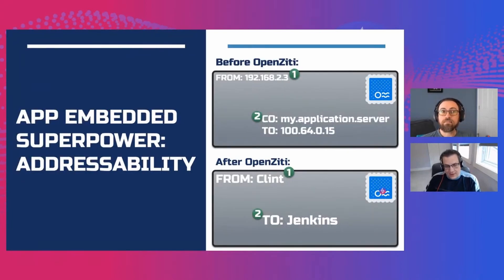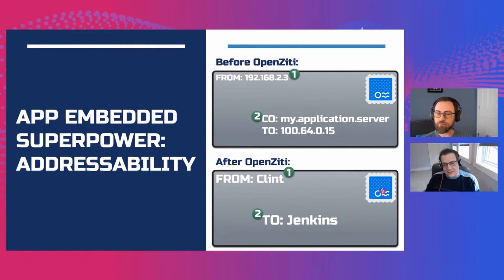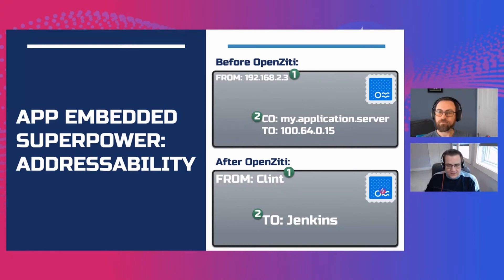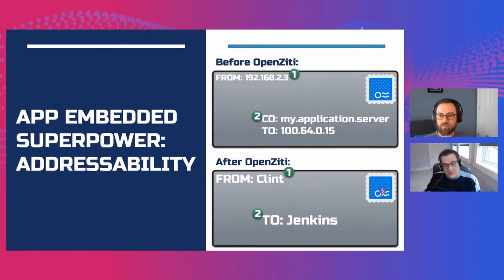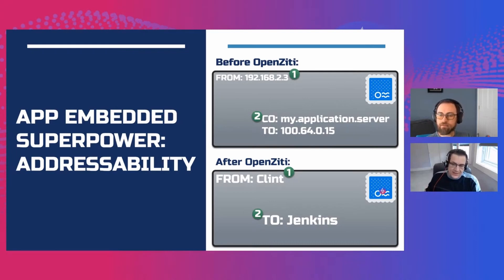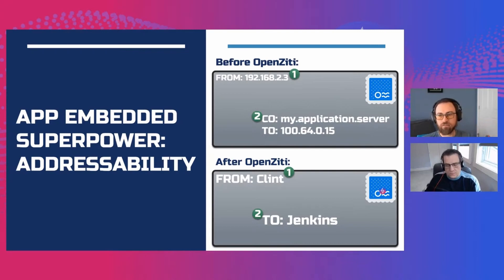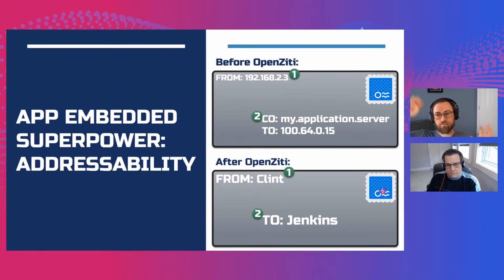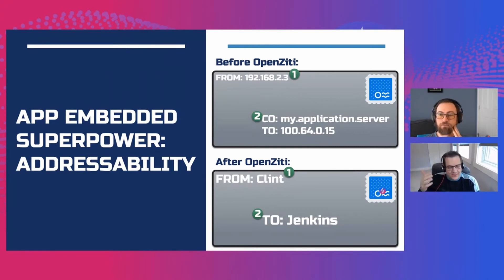OpenZiti Superpower - Addressability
OpenZiti allows you to name your services whatever you like! No more DNS limitations and no more paying for DNS! Also you know **EXACTLY** who's trying to connect to your server BEFORE they connect! Cool stuff - check it out!